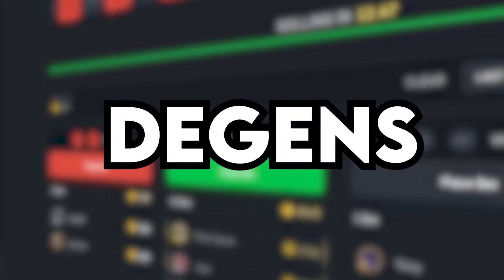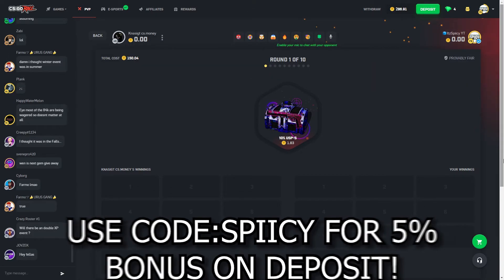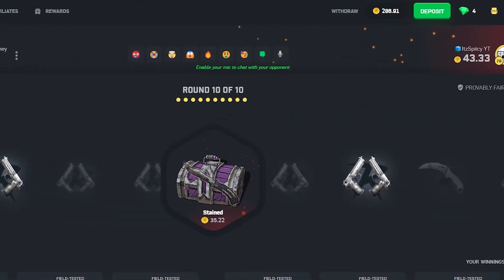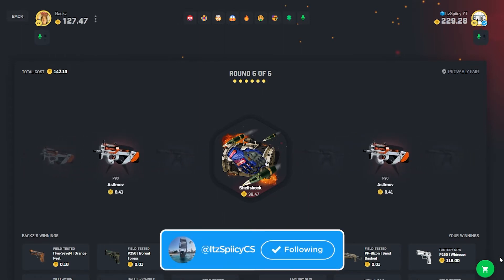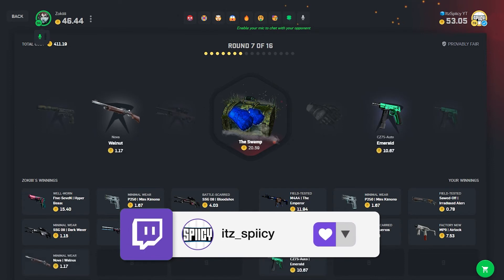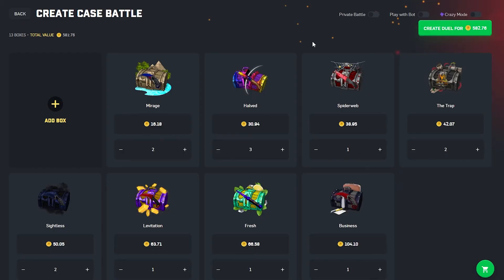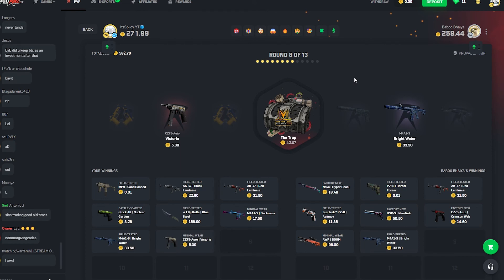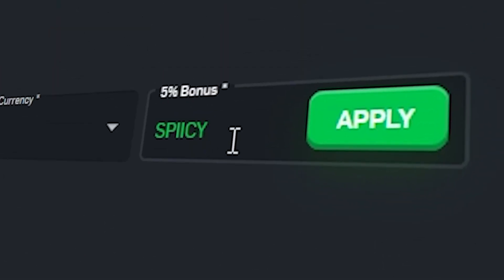THE STAINED CASE PAYS HUGE !!! NEW KNIFE ALERT ! (CSGOROLL) | Spiicy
Play on CSGOROLL (CODE SPIICY FOR 5% BONUS)
THE STAINED CASE PAYS HUGE!!! NEW KNIFE ALERT ON CSGOROLL